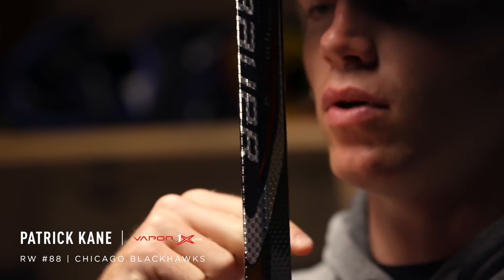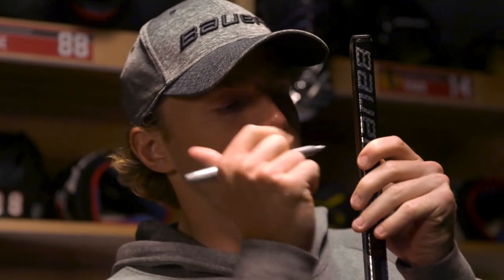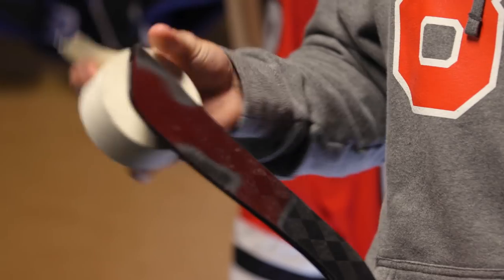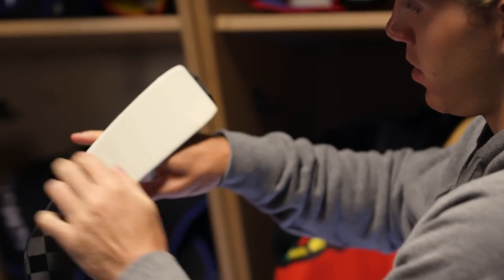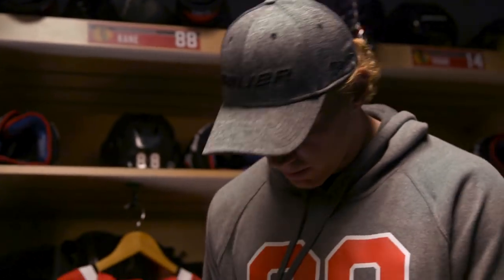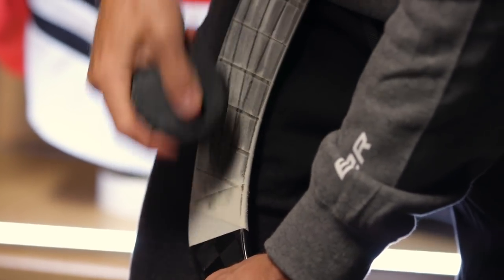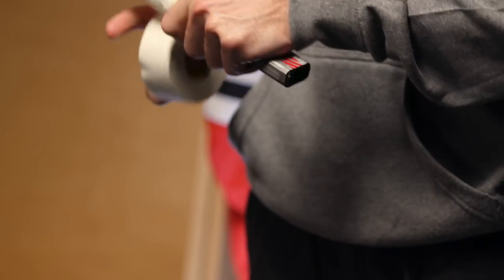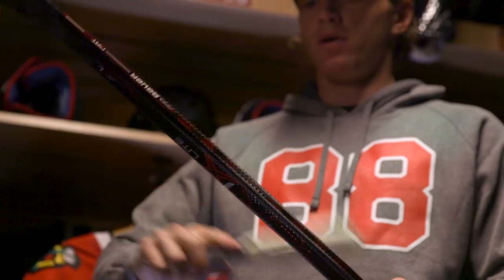"Taping with the Pros" feat. Patrick Kane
Patrick Kane of the Chicago Blackhawks shows us how he prepares his VAPOR sticks on game day!